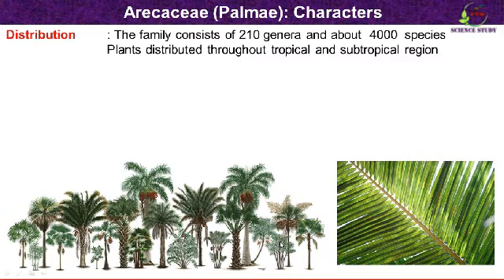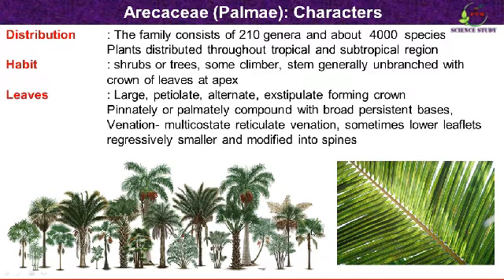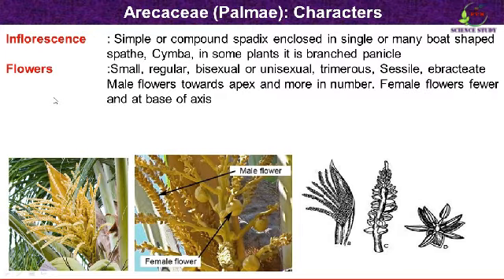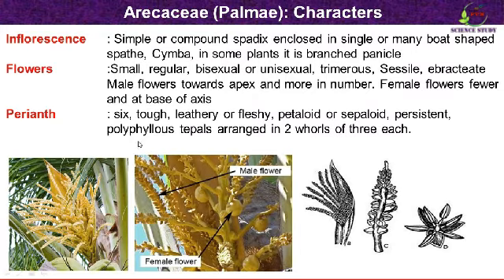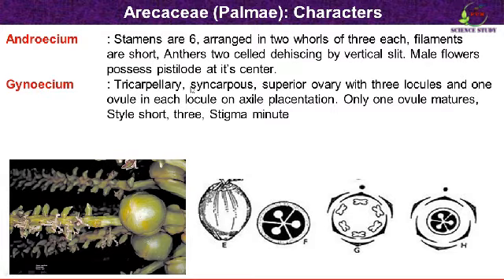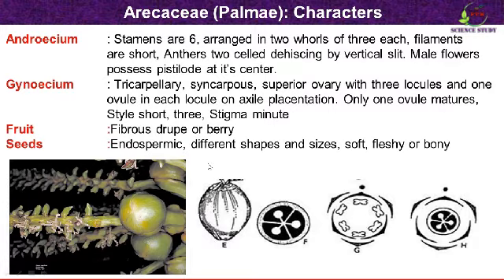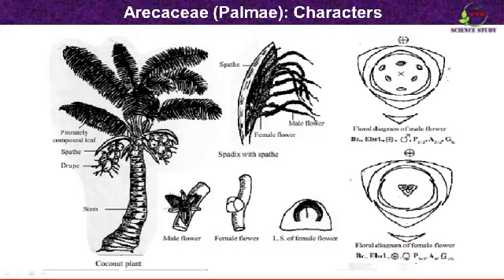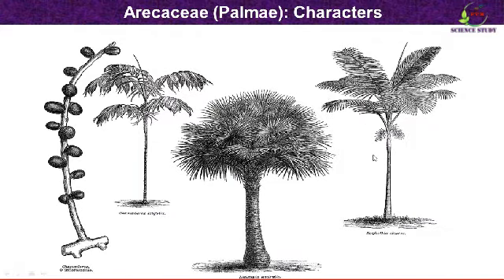Aracaceae Family/ Palmae Family Characters/ Morphological and Floral Characters of Aracaceae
This video describes Morphological and Floral Characters of Aracaceae (Palmae) Family in detail.

Morphology of Terminalia arjuna and Terminalia tomentosa and  Medicinal Uses of Terminalia arjuna and Terminalia tomentosa